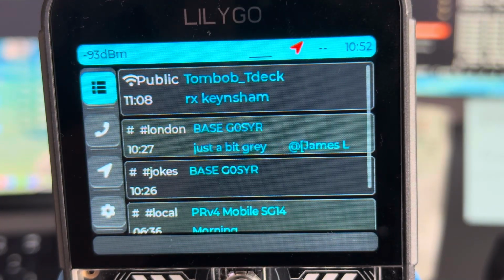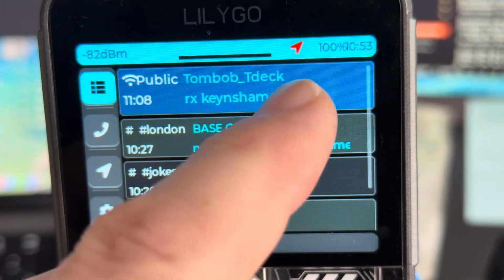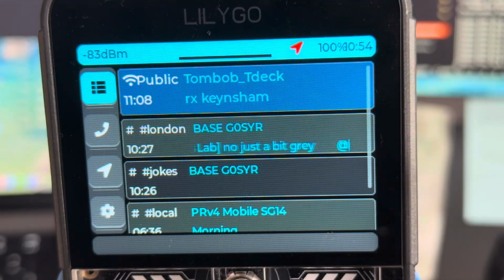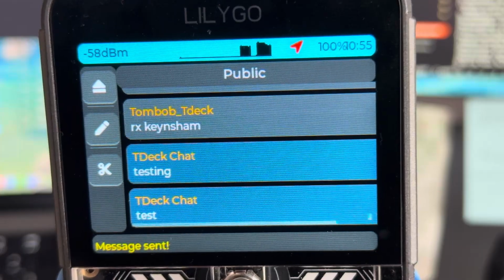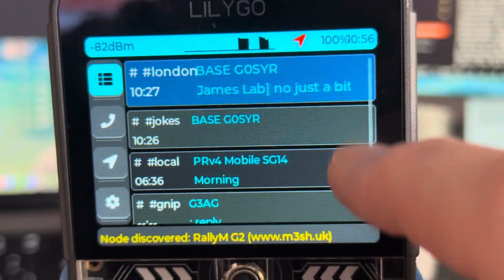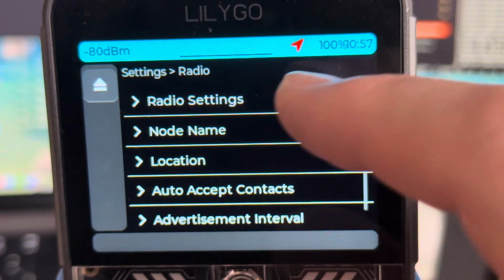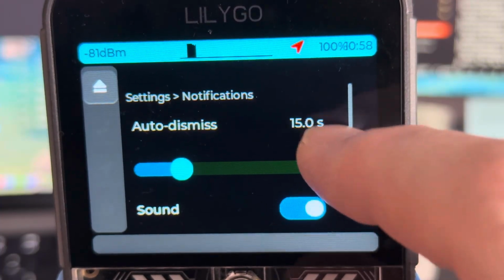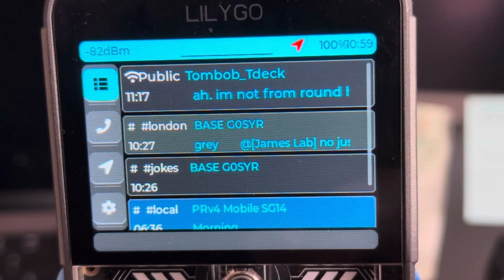Beginnings of TDeck MeshCore custom app